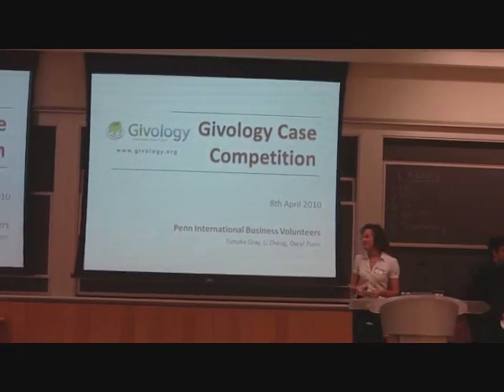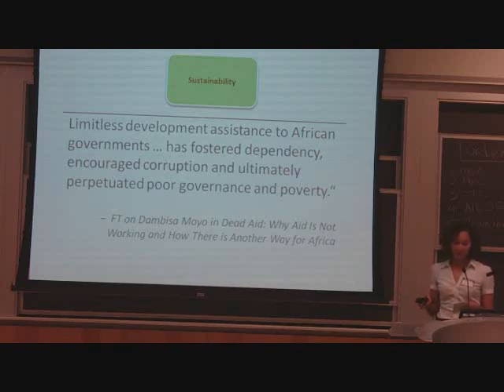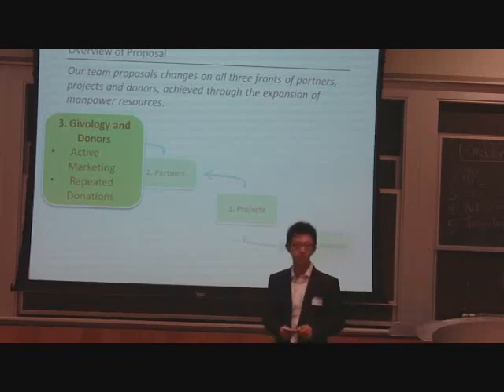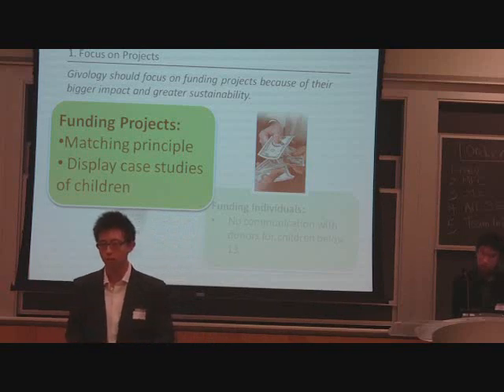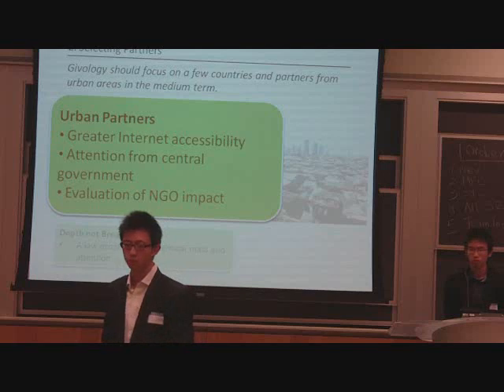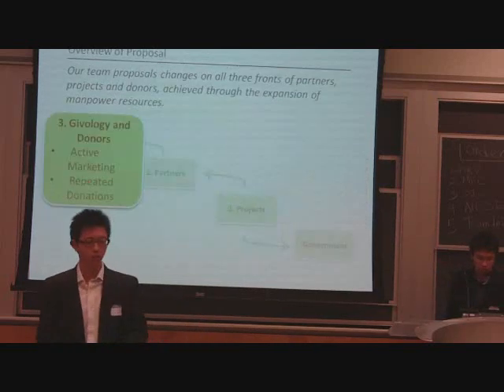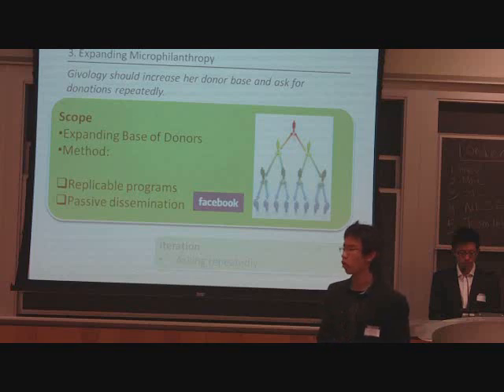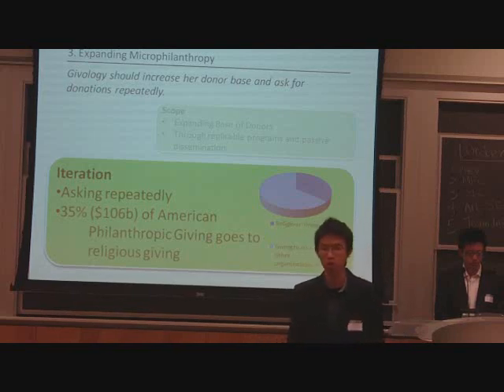Givology Case Competition PIBV [1]